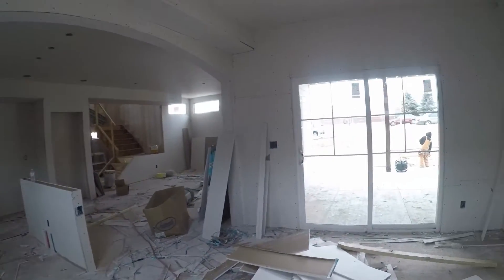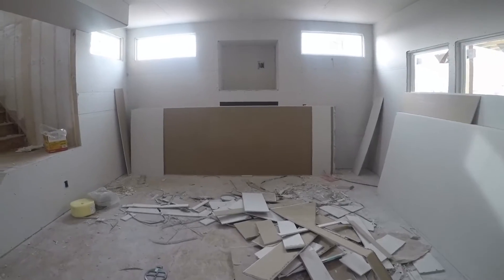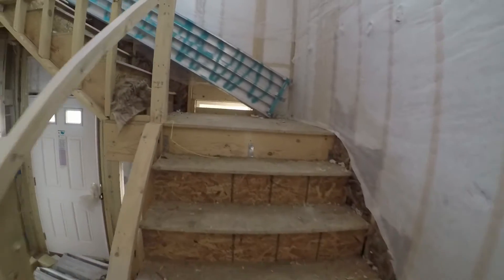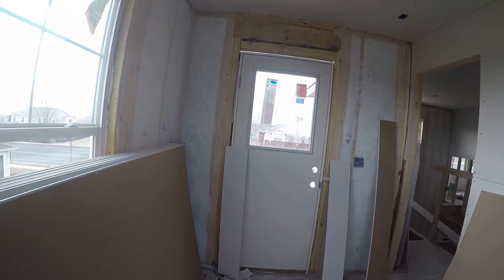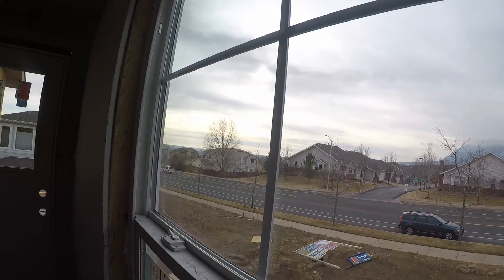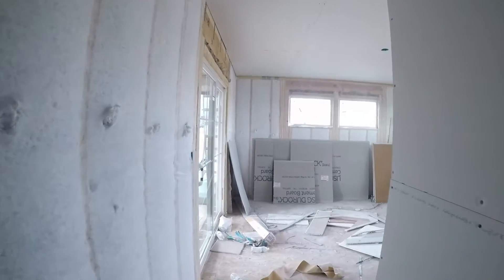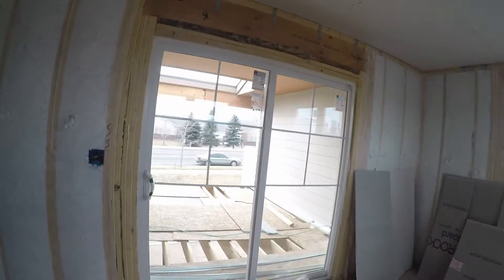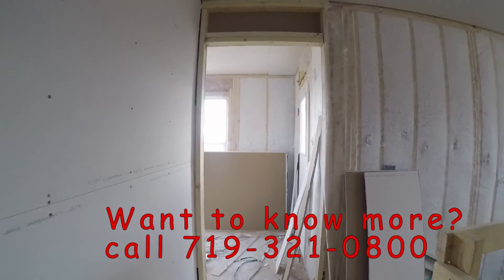SOLD! 275 Eclipse Drive in Gold Hill Mesa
This home is currently available for purchase in Gold Hill Mesa, Colorado Springs. Take a walk through with me and see what HiPoint Home builders are currently "creating".

Looking to move to Colorado Springs? We have a
✔️neighborhood guide
✔️school guide
✔️home buyer guide
✔️home sellers guide

Gold Hill Mesa
West Side